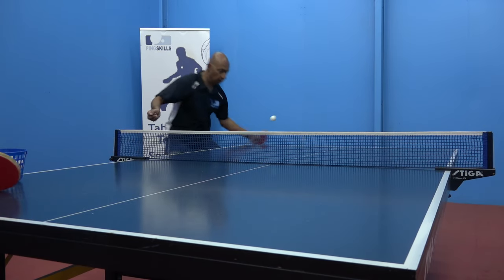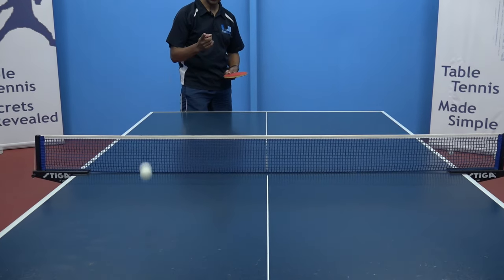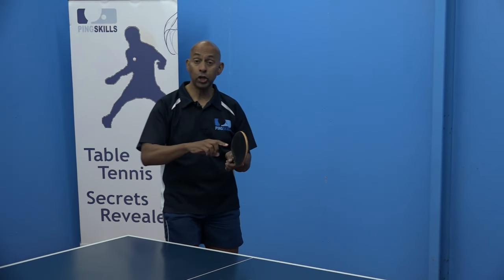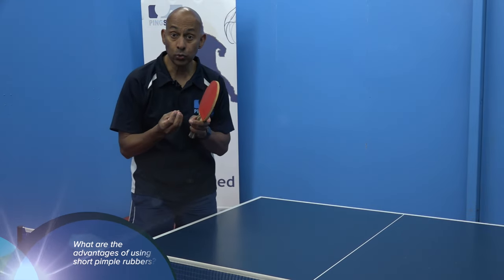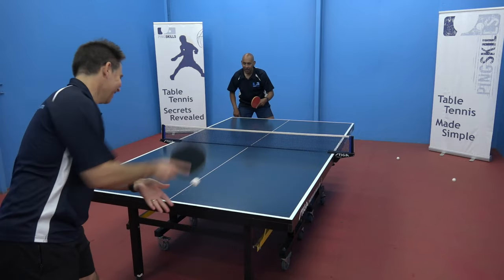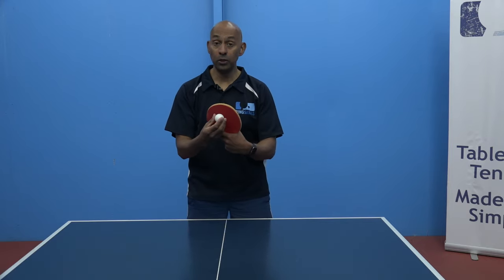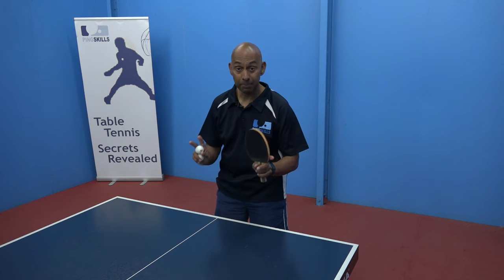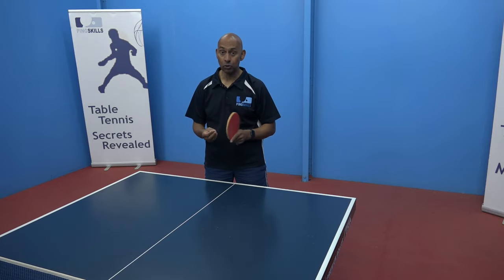Should You Play with SHORT PIMPLE RUBBERS? | Table Tennis | PingSkills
Make sure to check out our - In this video we will discuss the differences between Inverted and short pimple rubbers. We will also cover the advantages and disadvantages of short pimple rubbers. Some of the advantages are that the ball travels lower and flatter over the net and that having one rubber short pimple and one rubber inverted provides variety making it more difficult for your opponent.